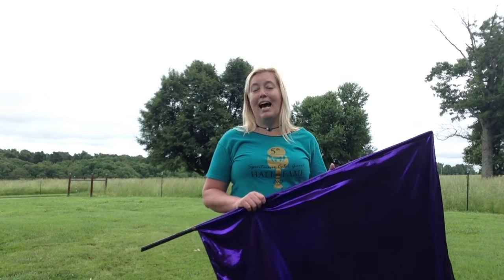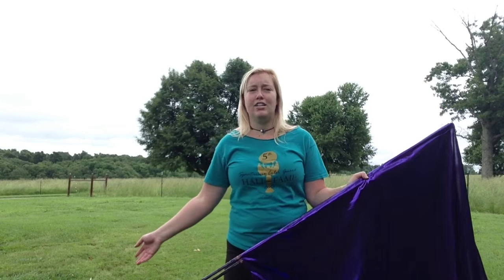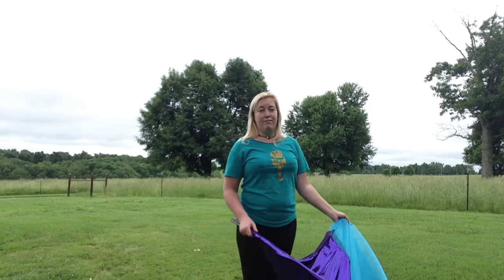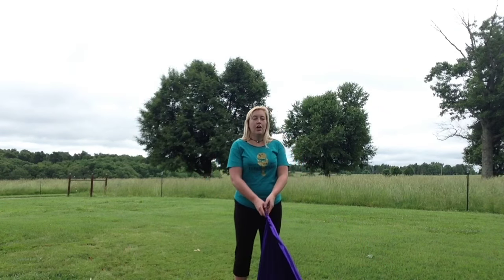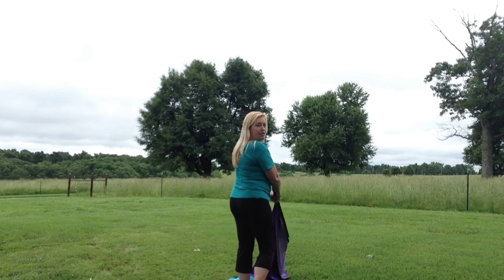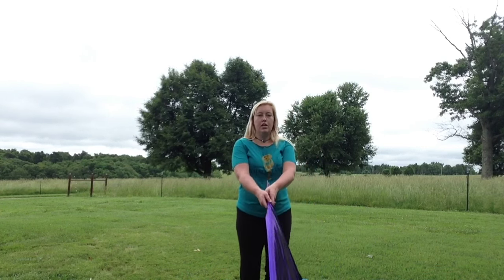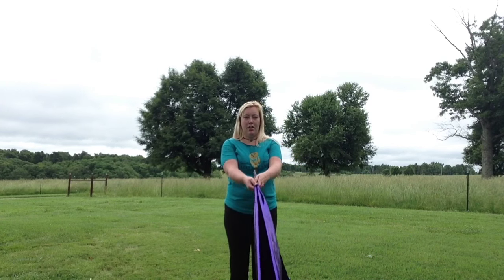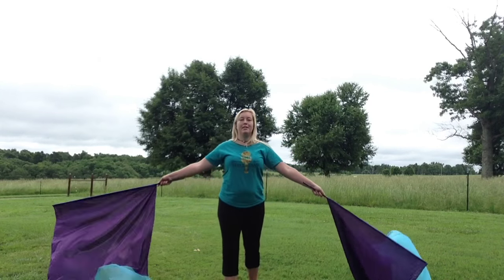Opening Double Swing Flags - How to color guard